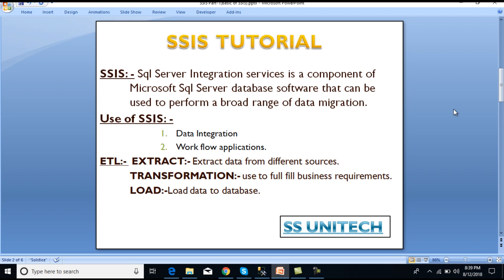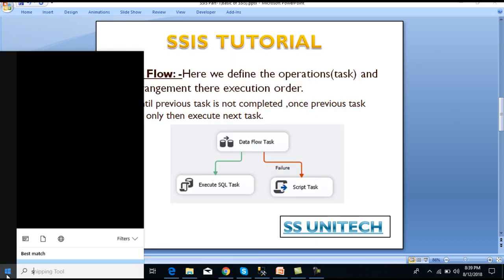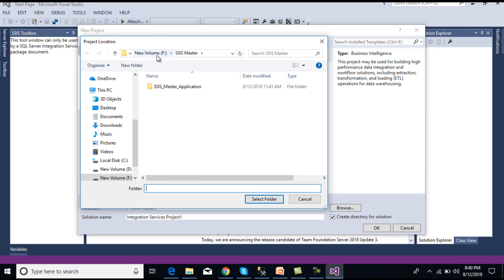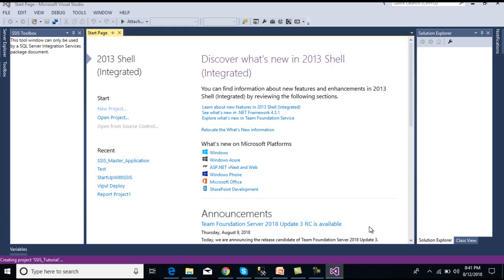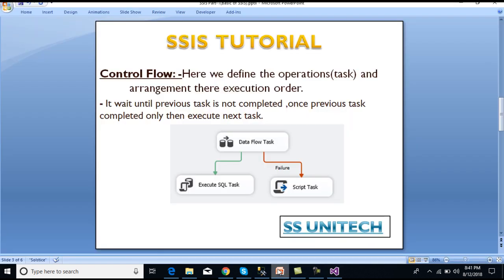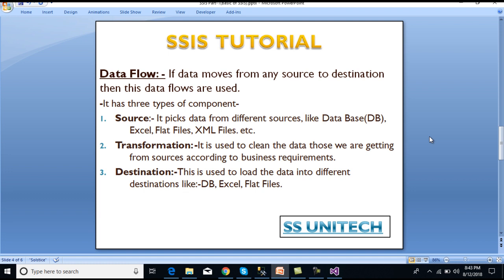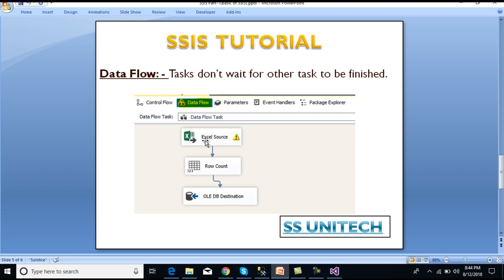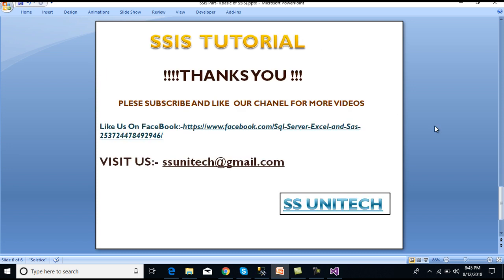control flow in ssis | difference between Control Flow and Data Flow | SSIS Tutorial Part 02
Basic of SSIS, Control Flow, and Data Flow